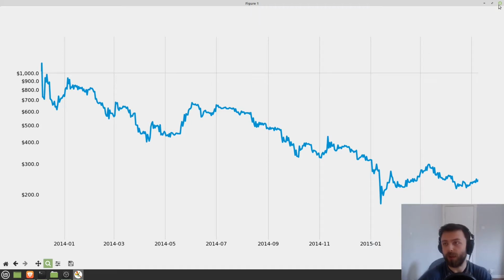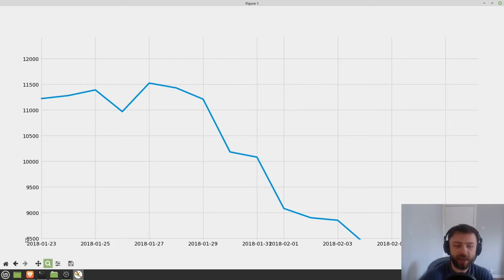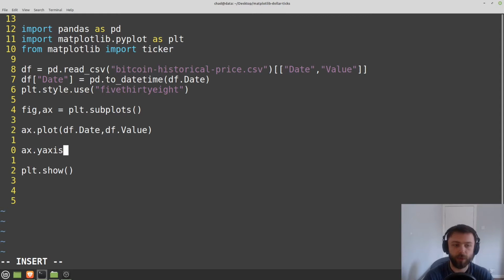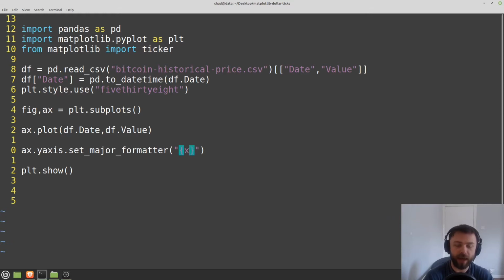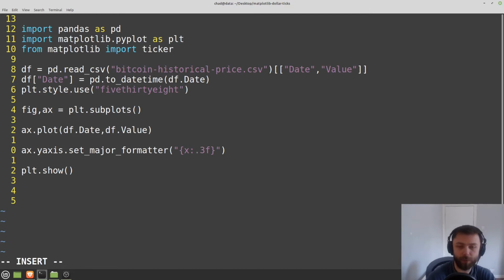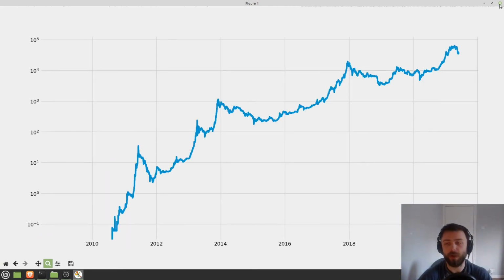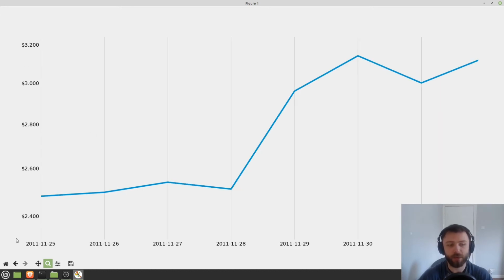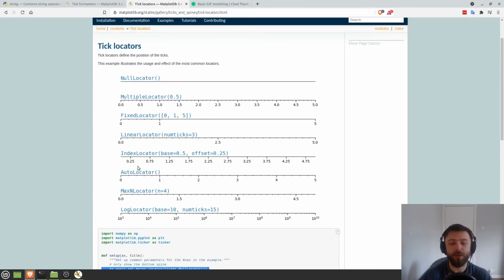Matplotlib currency label formatting guide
We show how one can alter the decimal precision of floats in the labels of matplotlib charts. We also show how we can add currency symbols to the axis ticks, i.e. dollars or euros for financial charts. Adding dollar axis labels with the thousands separator.